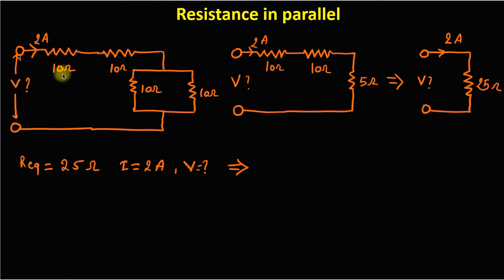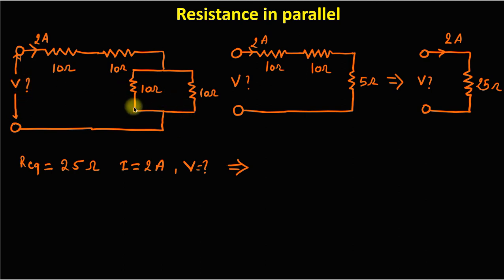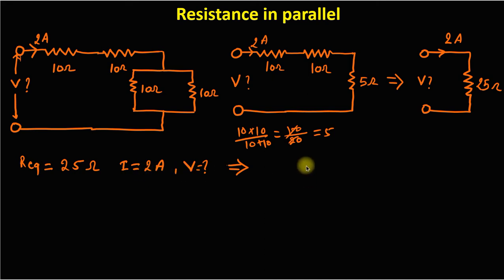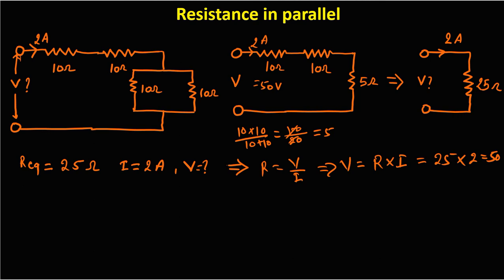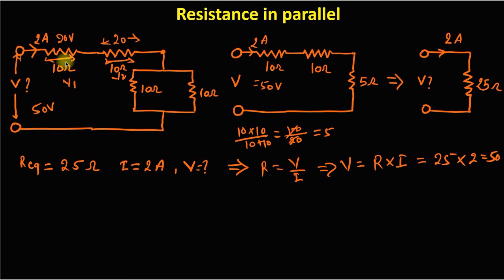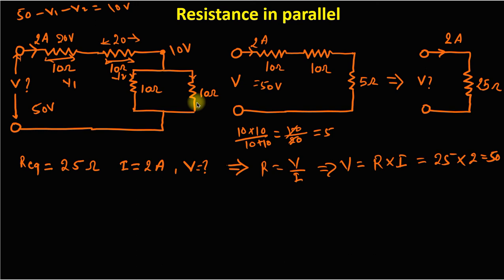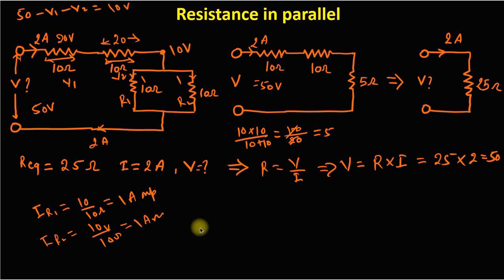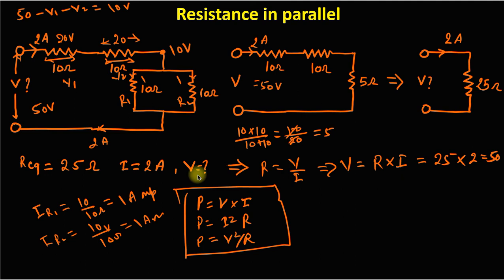resistance in parallel | series and parallel resistance calculation | resistance numerical | wattage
Hi,